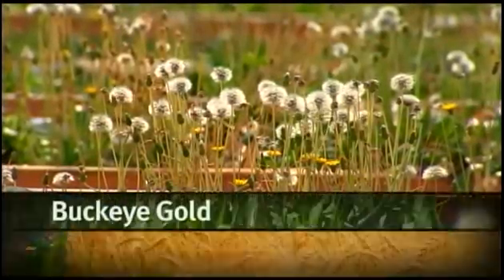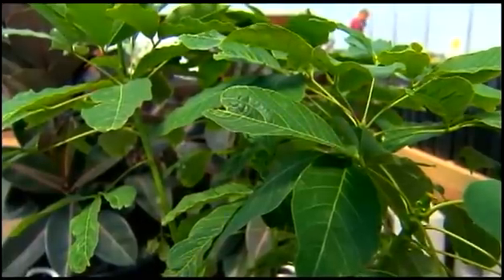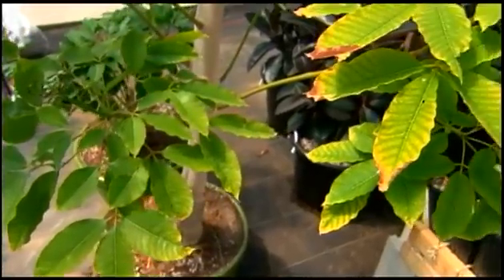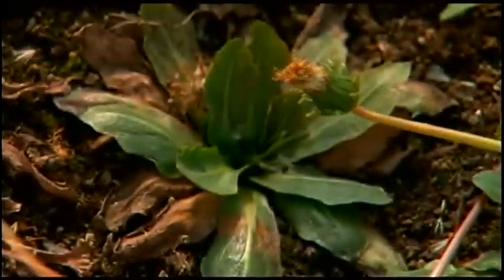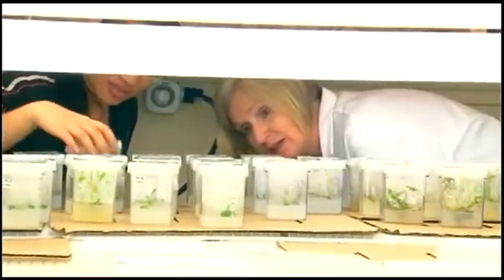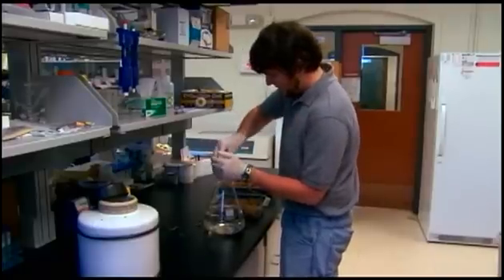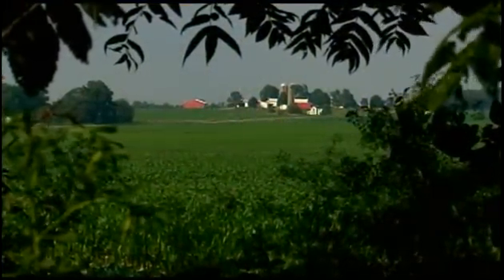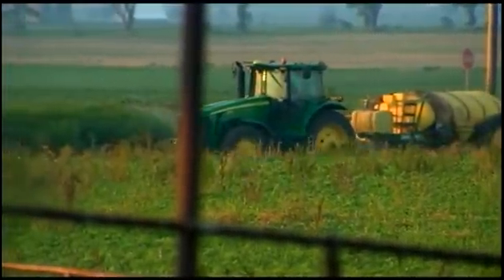Buckeye Gold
Natural Rubber comes from one source, the Brazilian Rubber Tree grown in Southeast Asia. These natural rubber supplies are becoming increasingly unstable.  The Ohio Agricultural Research and Development Center in Wooster, is researching the Russian Dandelion as the new American source of natural rubber.